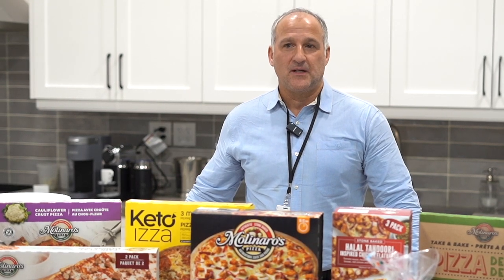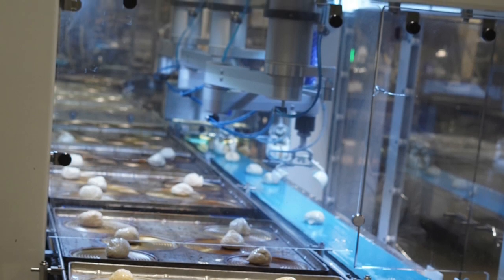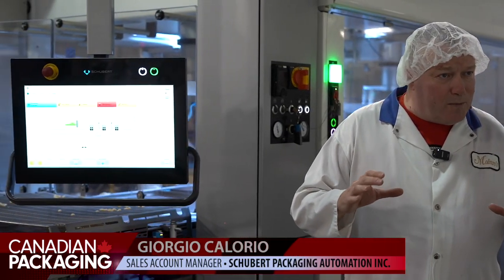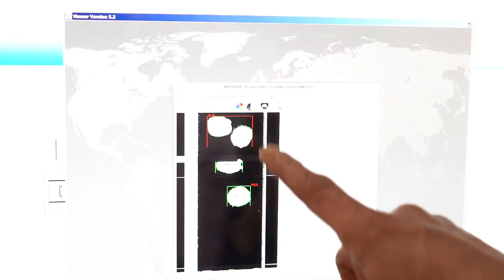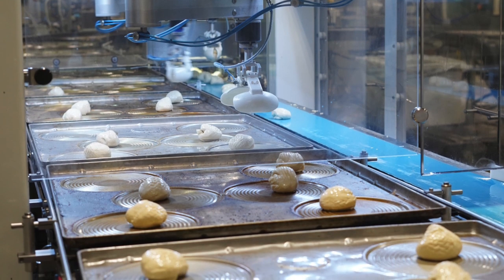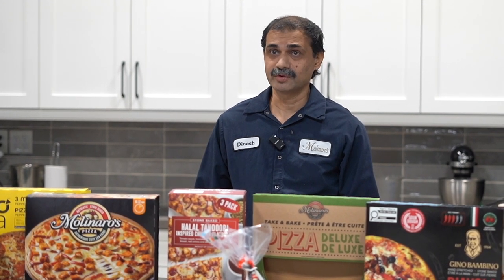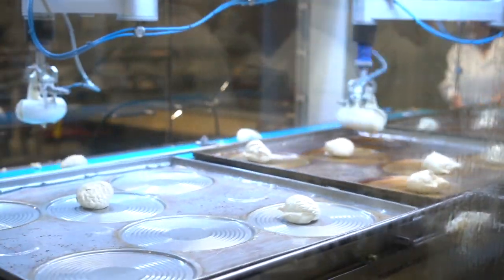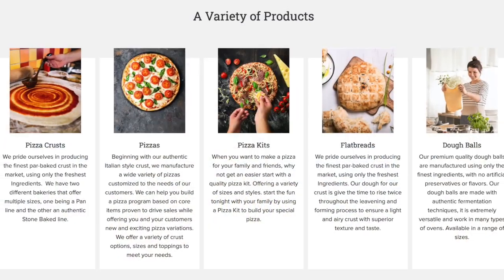Canadian Packaging: Schubert at Molinaro's Pizza